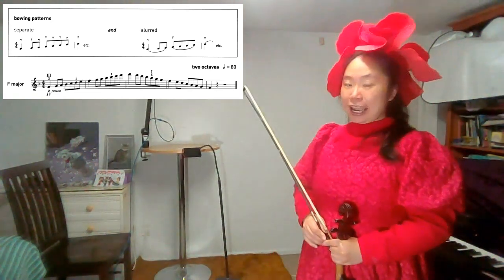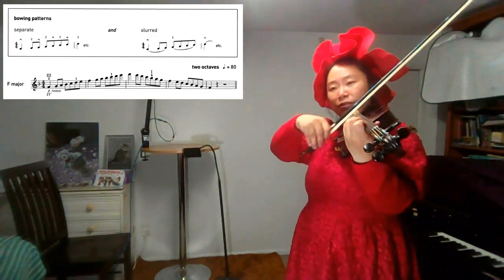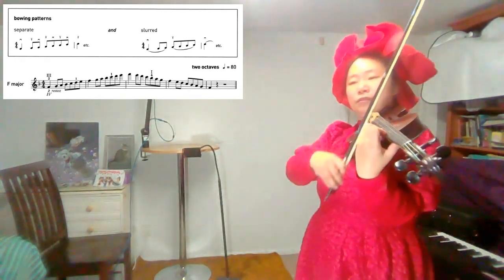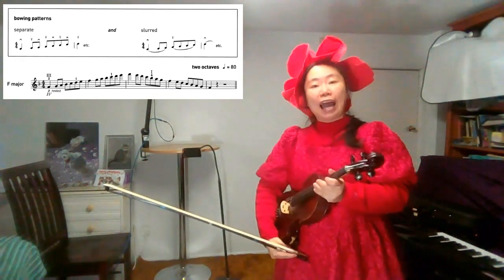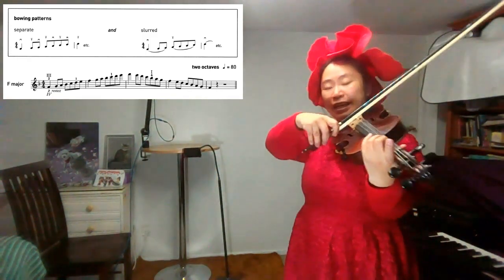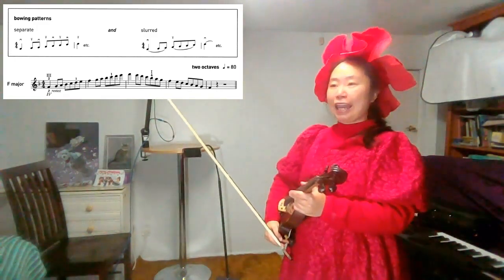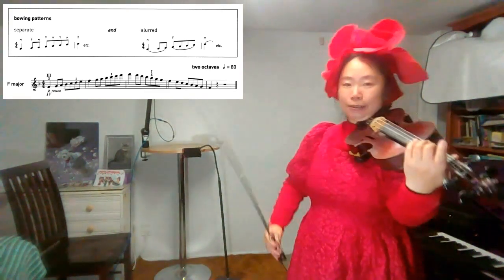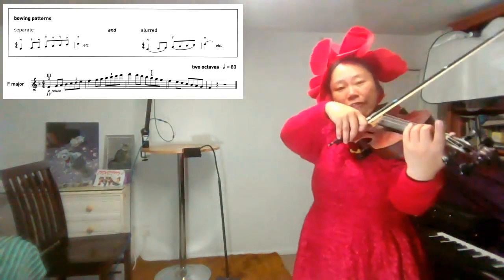F major in two octaves | ABRSM Scales Grade 5 | Aria Z Li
F major has key signature: B flat.

We will play every note twice with the chromatic tuner, then stop on its key note F natural, A natural and C natural, then join the notes octave by octave, before we play the separate bowing pattern twice and the slurred bowing pattern twice at the exam speed (crotchet beats = 80)